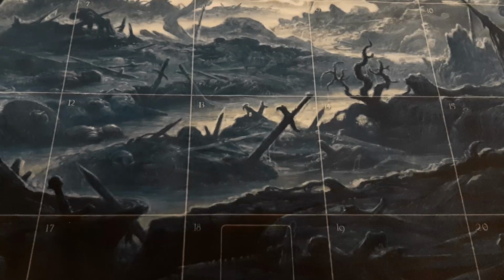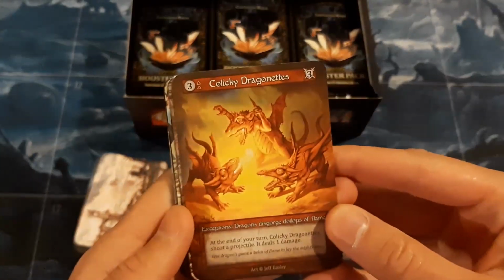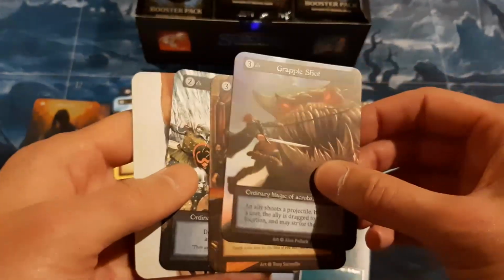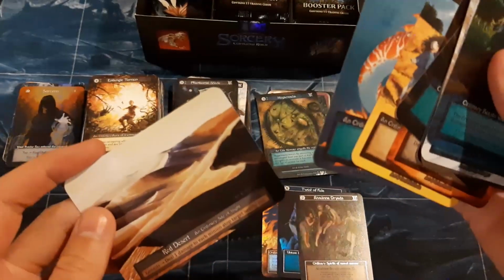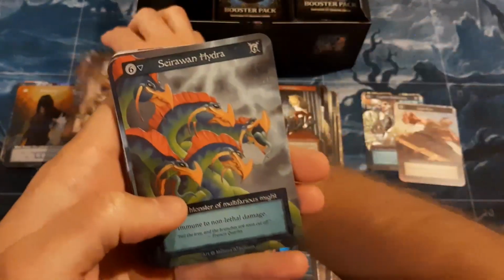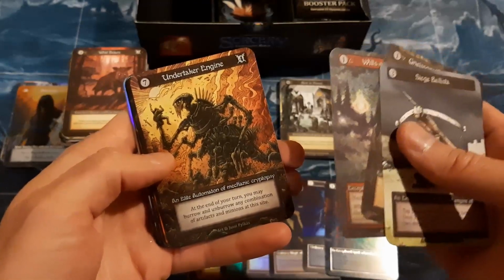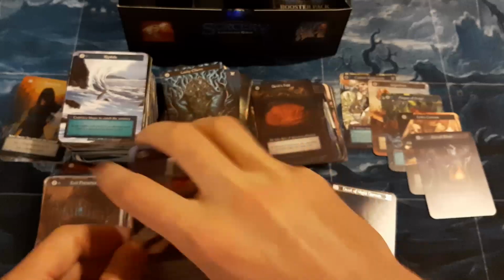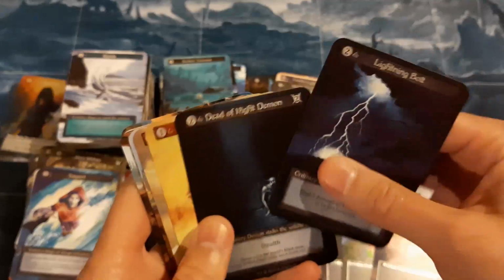Opening a Sorcery Contested Realm Alpha Booster Box!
Music used with permission from @RiftiBeats
On that Day 5 Years Ago lofi
Anxious Heart lofi